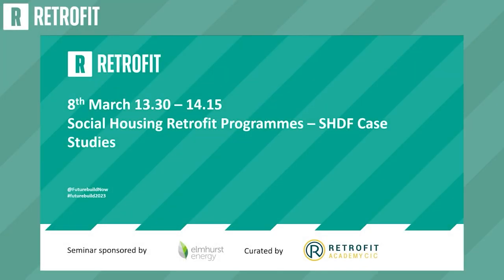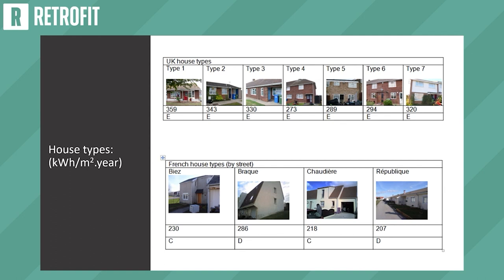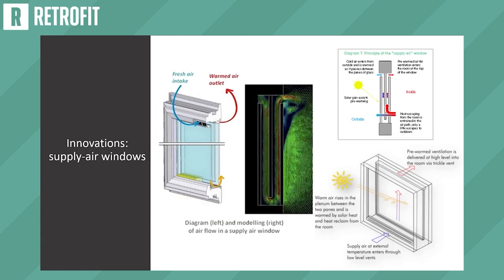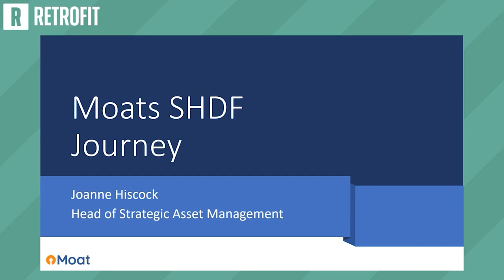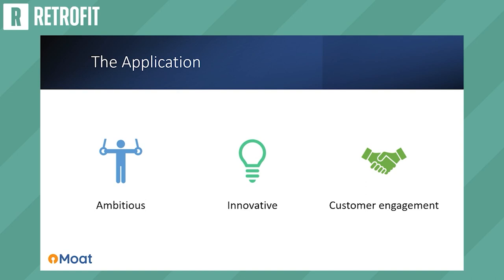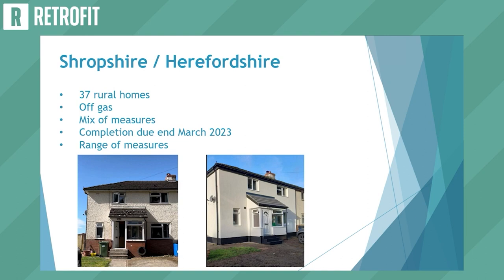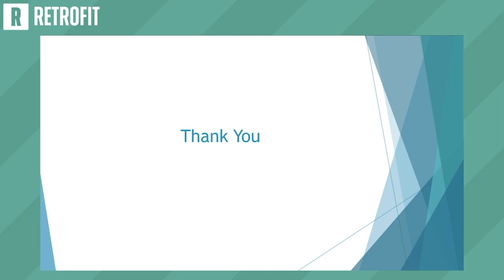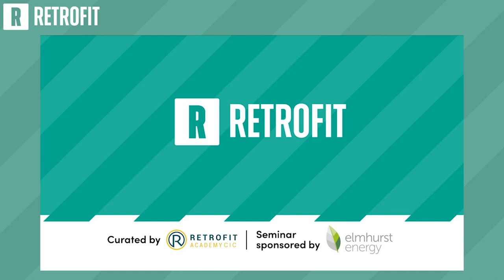Social Housing Retrofit Programmes – SHDF Case Studies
The government launched the £3.8bn Social Housing Decarbonisation Fund (SHDF) in 2020, and since then, many successful projects have seen the light of day. The panel will showcase some of these projects and outline key considerations for future programmes.

Chair: Leigh Fairbrother, Q-Bot

Speakers:
Joanne Hiscock, Moat Homes
Adam Masters, Stonewater
Dr Ariana Sdei, Department for Education